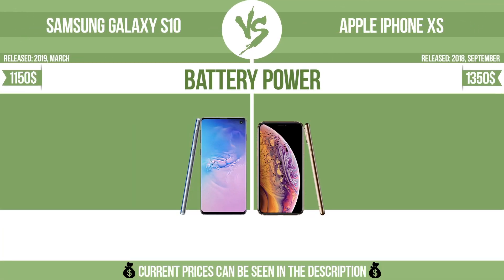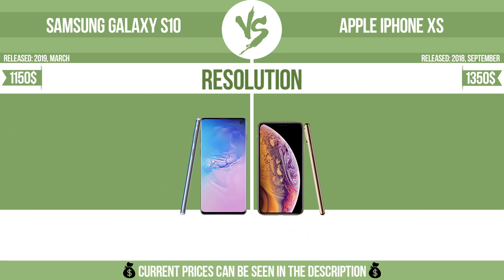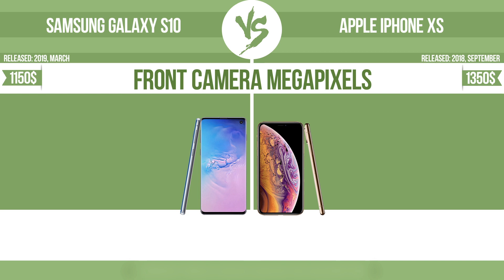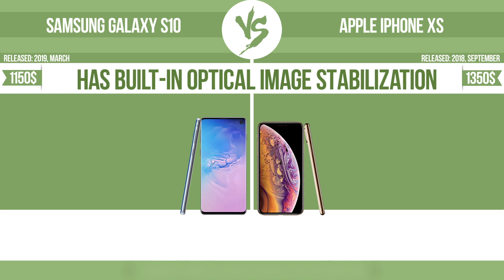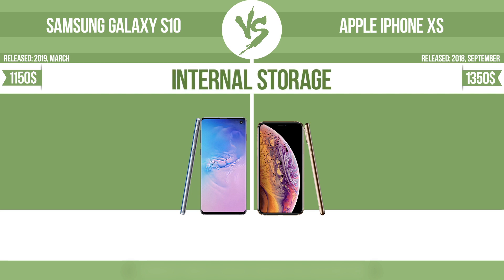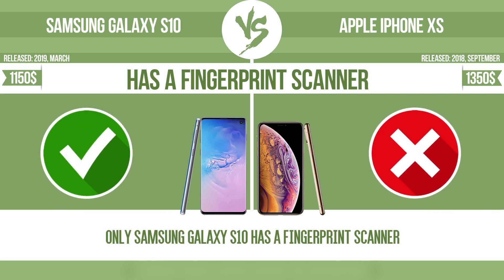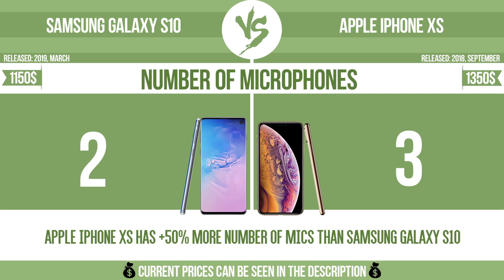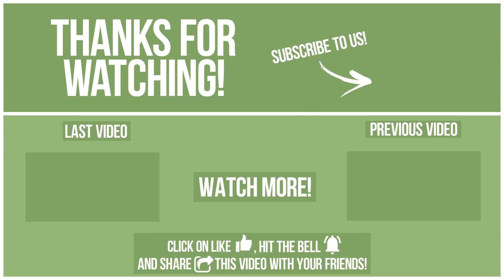Samsung Galaxy S10 vs Apple iPhone XS ✔️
See current devices prices:
Samsung Galaxy S10